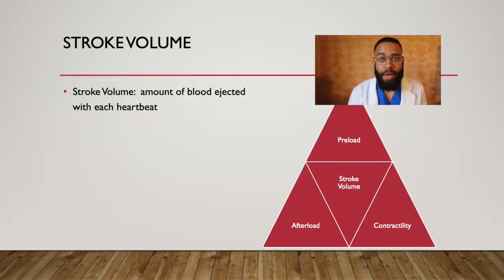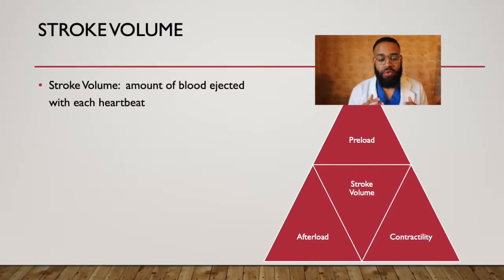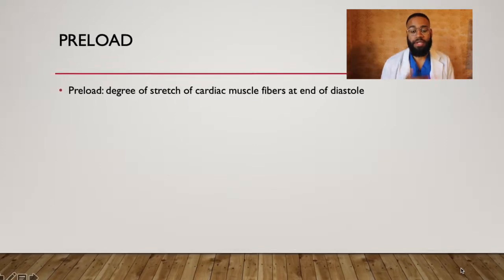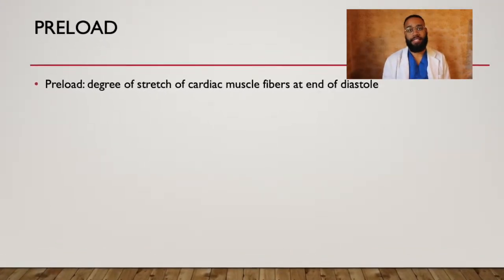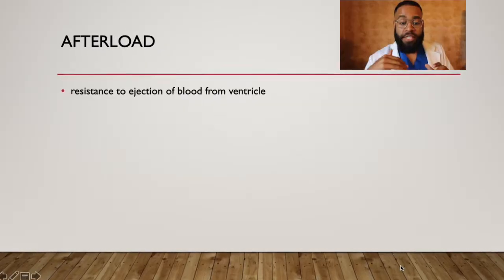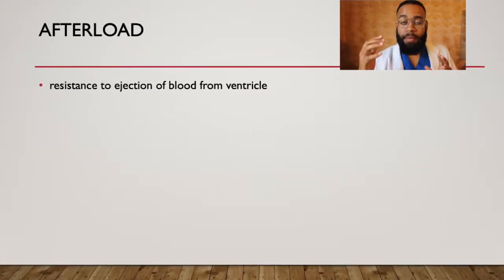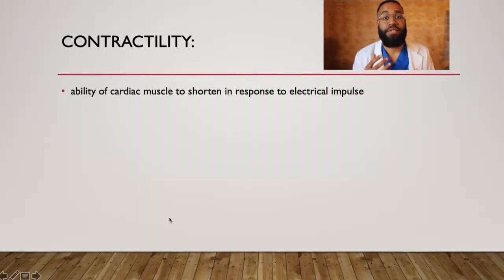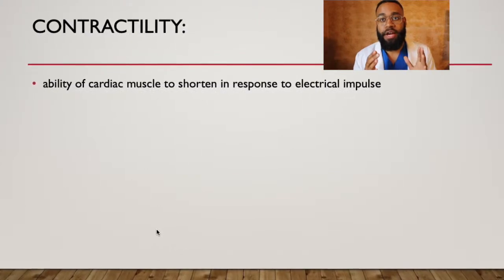Preload, Afterload & Contractility NCLEX Review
The factors influencing Cardiac Output.